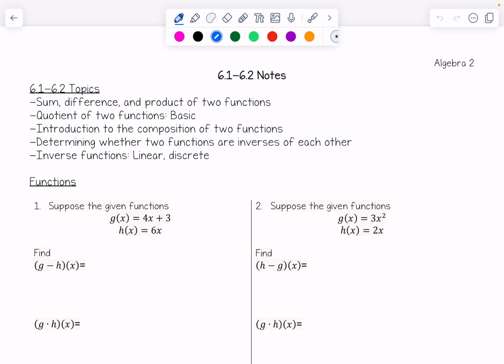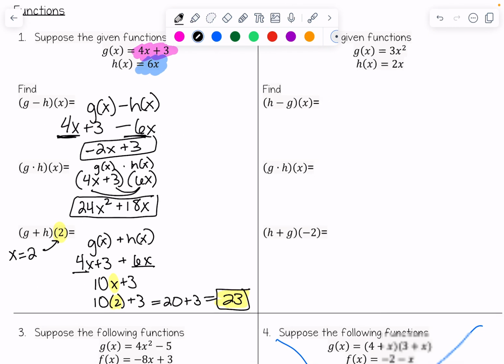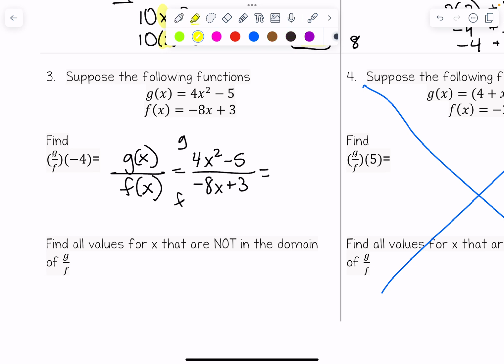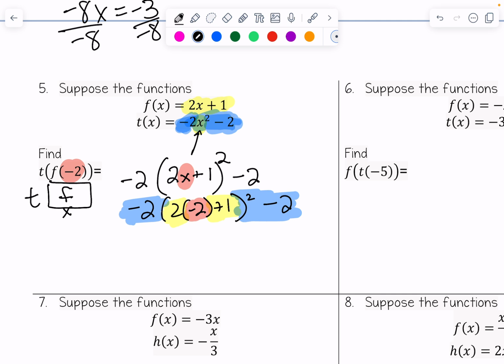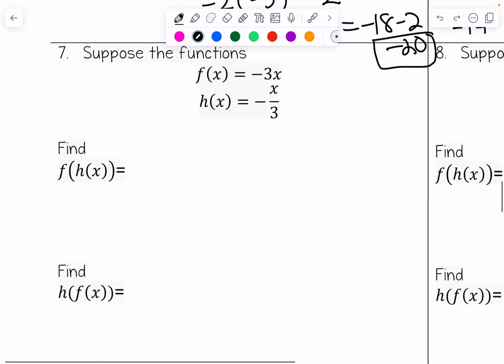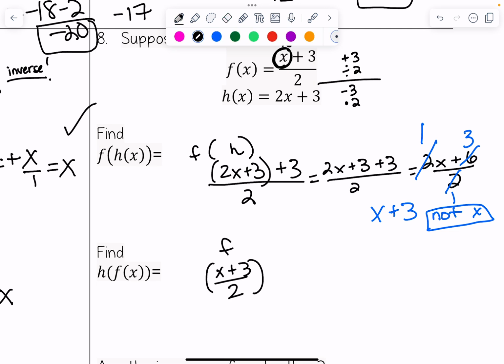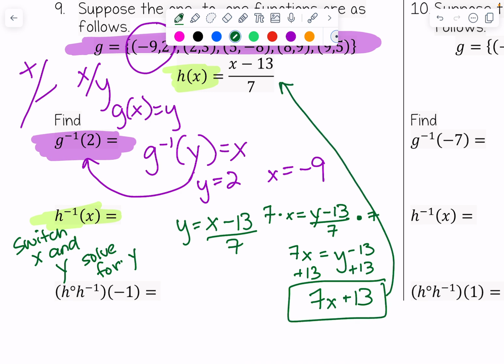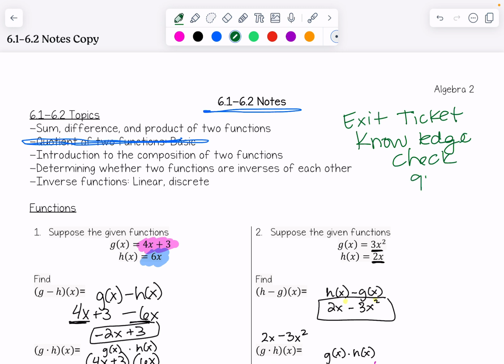6.1-6.2 A2 lesson